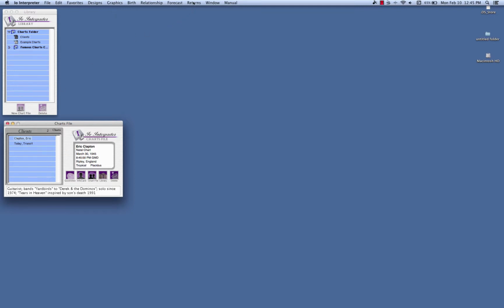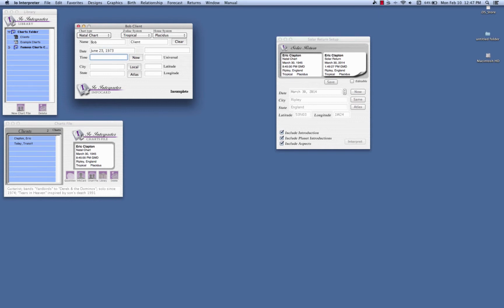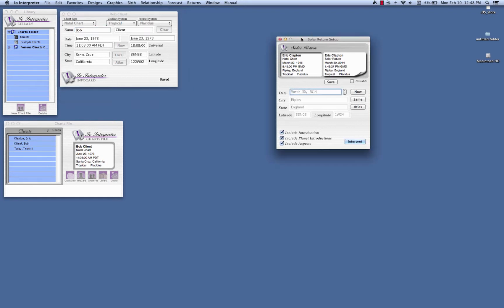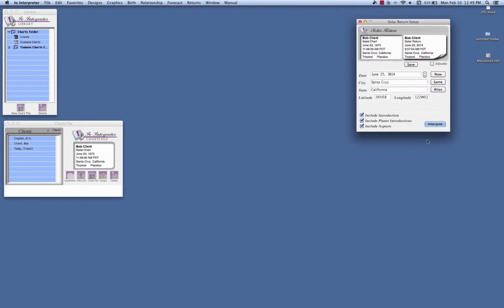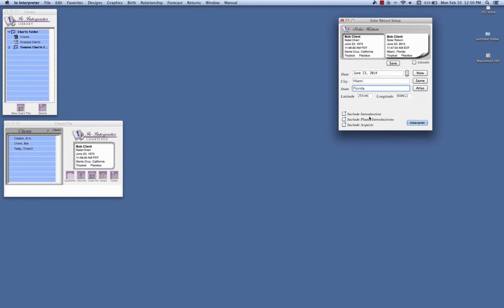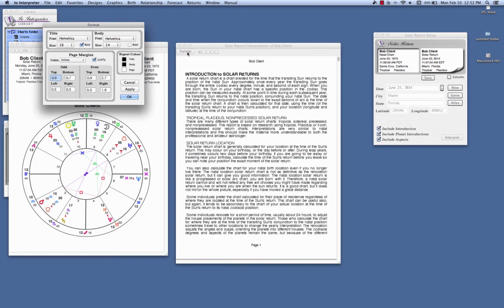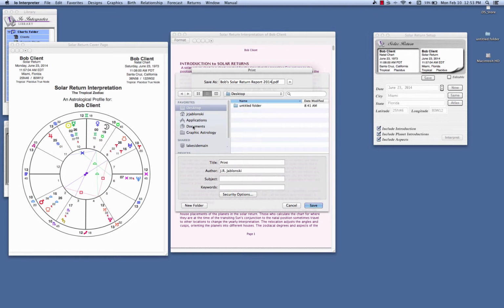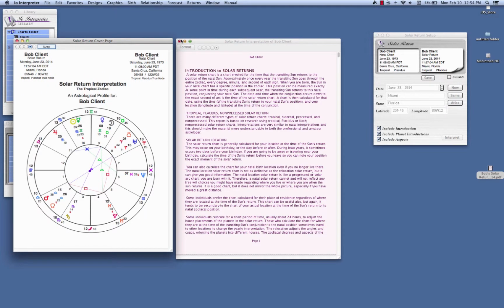Creating a Solar Return Chart and Report